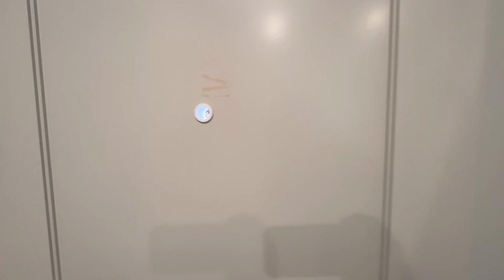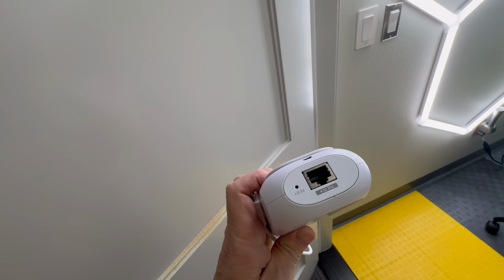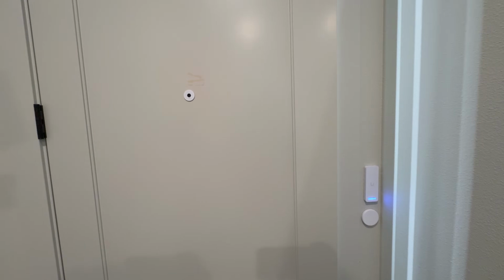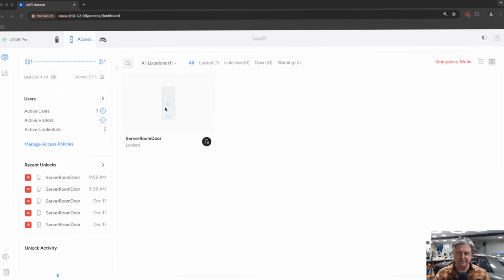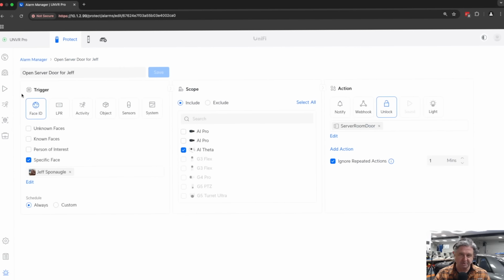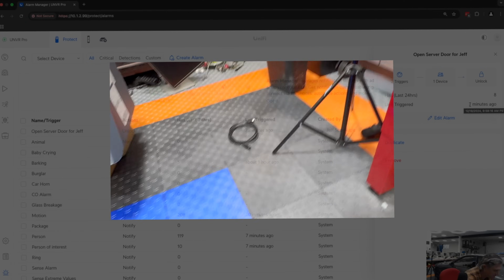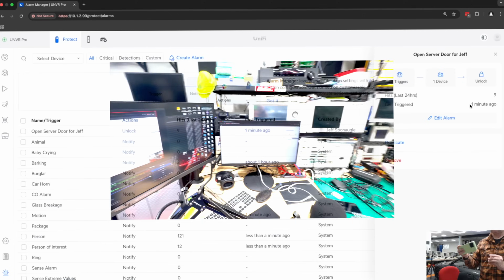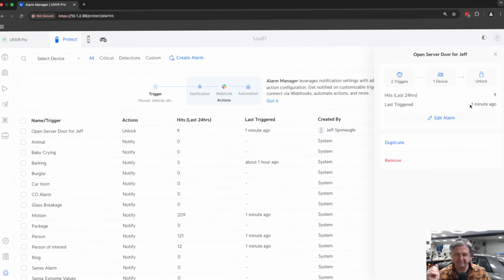HOMELAB: Adding Ubiquiti Face Recognition to my homelab door access!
In a previous video I added a NFC card reader to my homelab door, and in this video I enhance that card reader by adding an AI Theta camera from Ubiquiti that does face recognition to unlock the door!